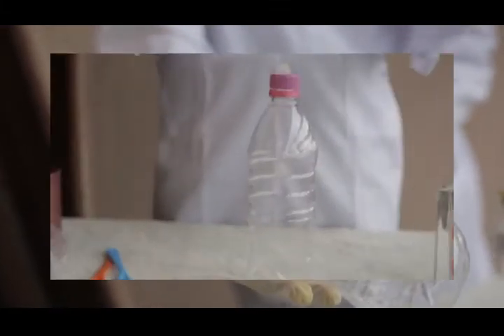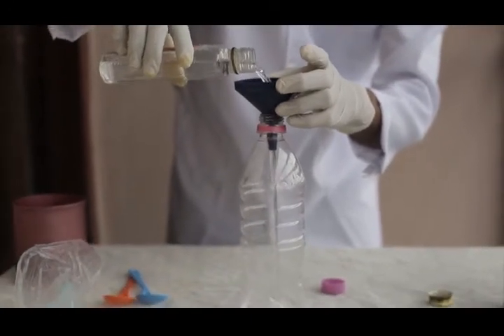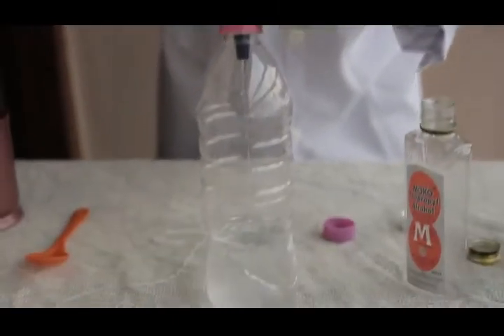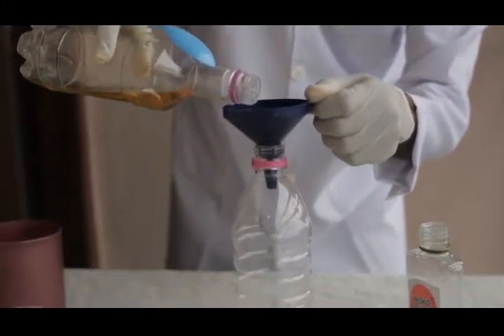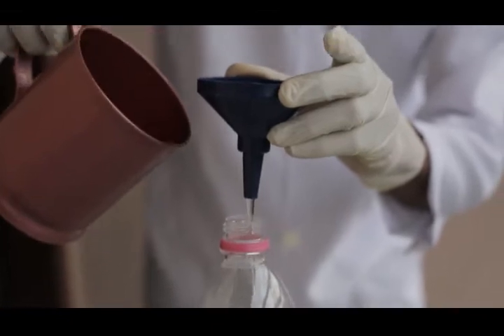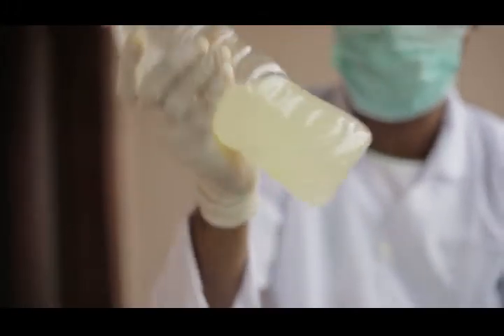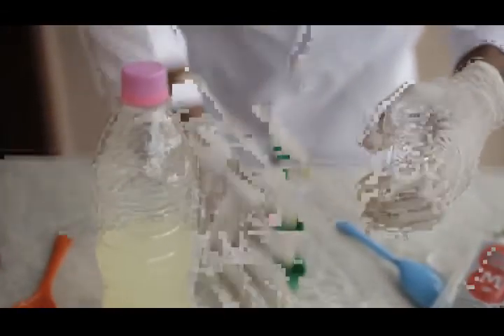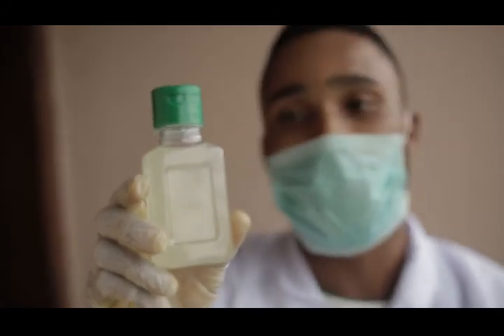OPERATION STOP KORO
Watch a Nigerian Youth Corps Member teach us on how to stay safe...